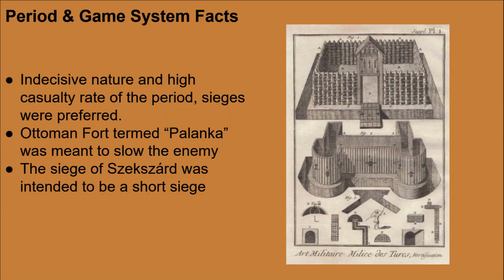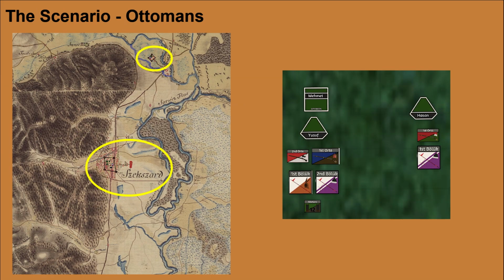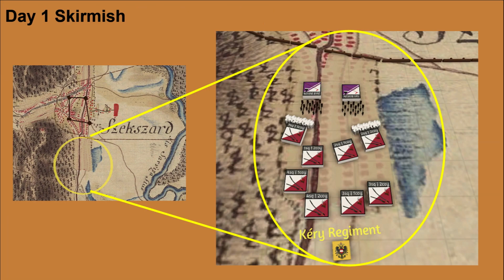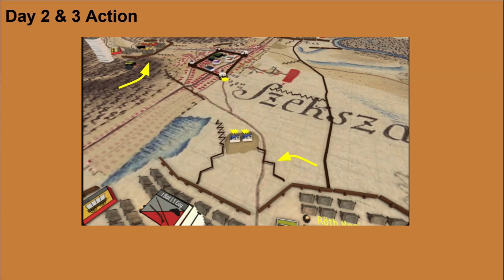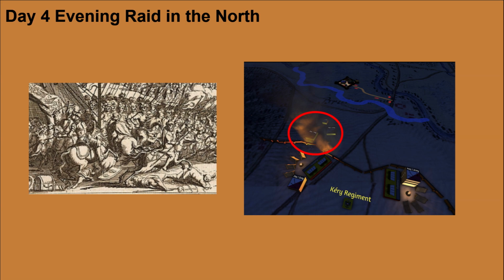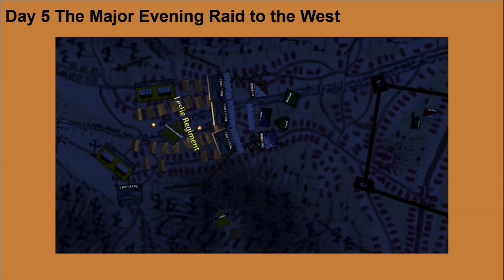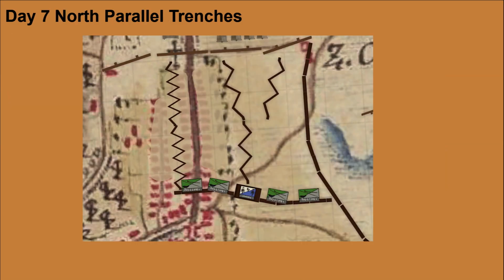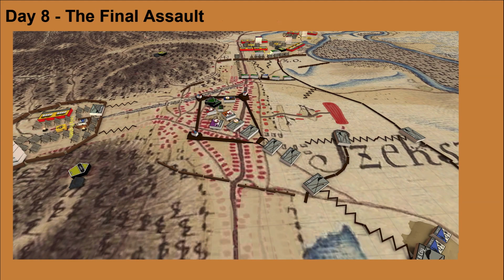Battle of Szekszard - A Kriegsspiel AAR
Kriegsspiel umpires Puxus Adolfus and Ronin put together this siege scenario to flush out their Great Turkish War system. It is a fascinating little battle that demonstrates the wide variety of periods and technologies we explore at the International Kriegsspiel Society.